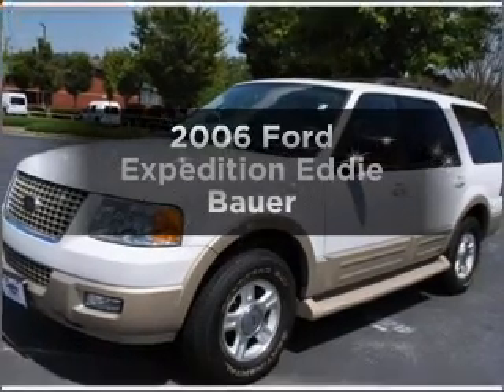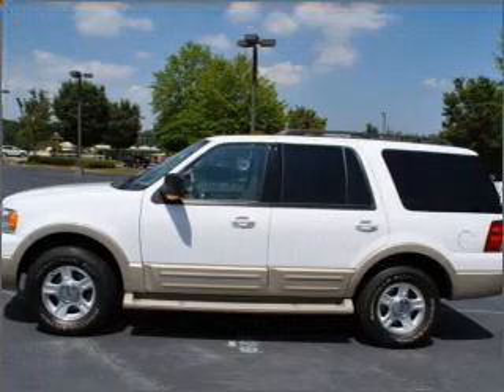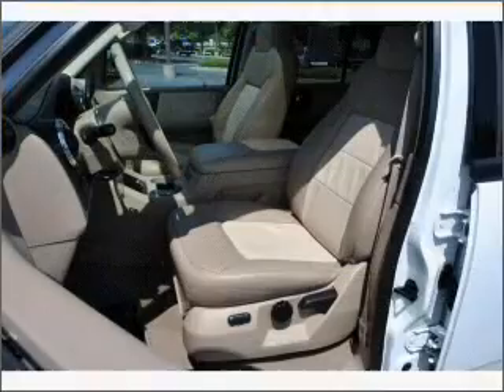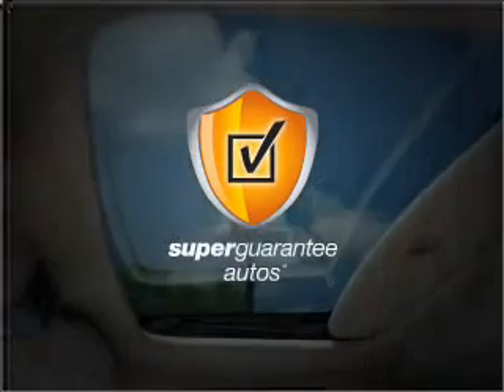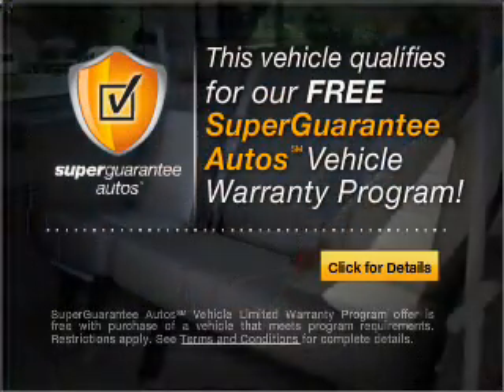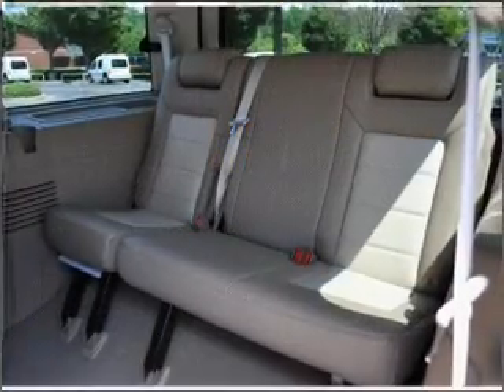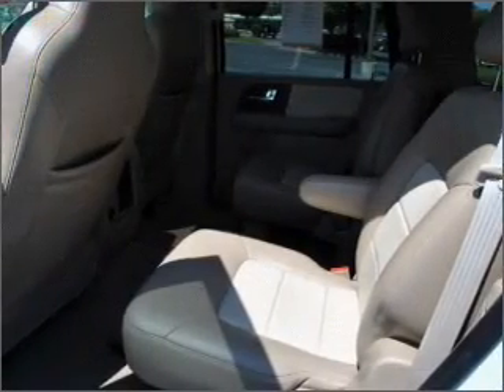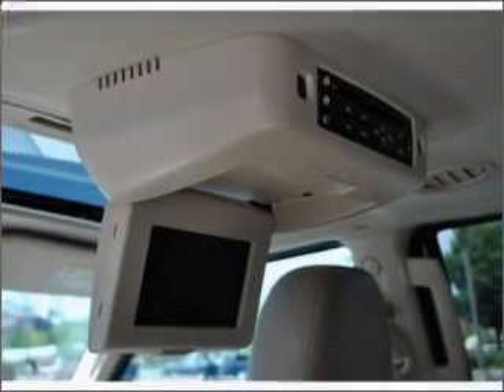2006 Ford Expedition - ALPHARETTA GA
Year: 2006
Make: Ford
Model: Expedition
Trim: Eddie Bauer
Engine: 5.4 liter 8 cylinder 24 valve
Transmission: 4-Speed Automatic
Color: White
Mileage: 71480
Add